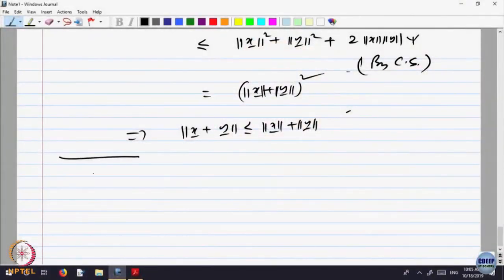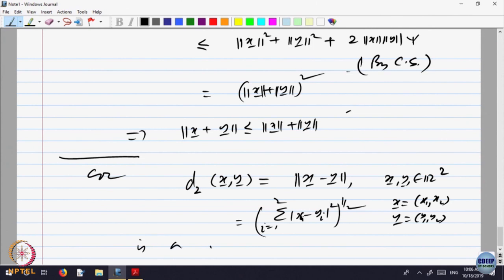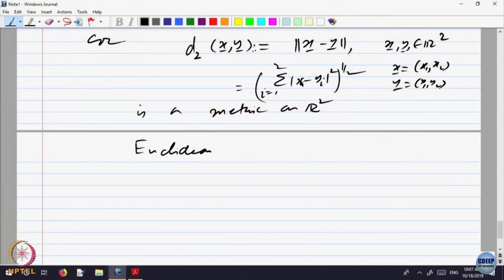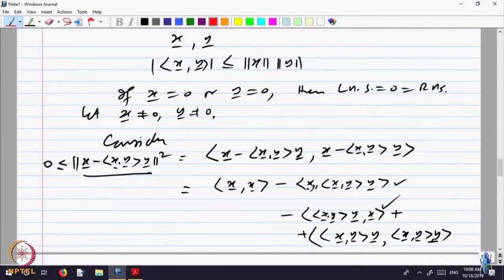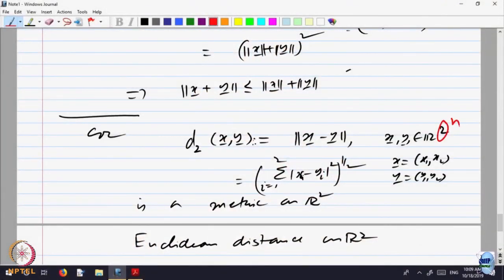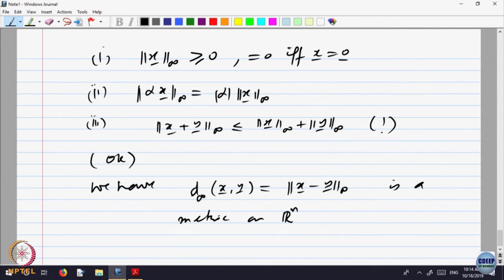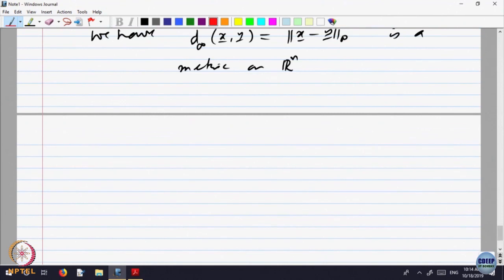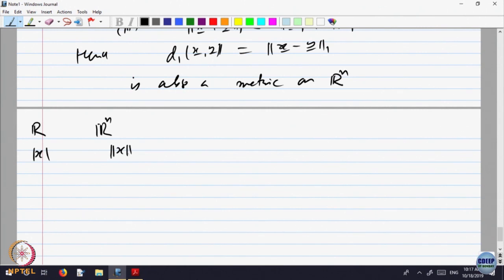Week 10-Lecture 57 : Metric Spaces - Part II